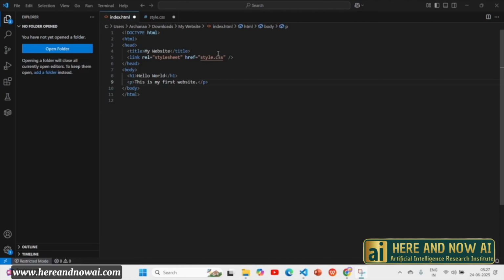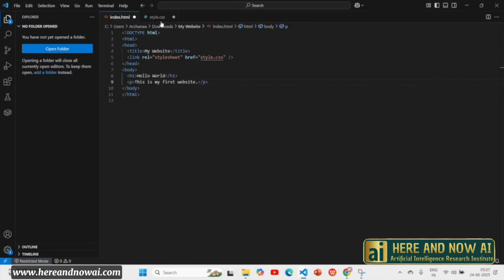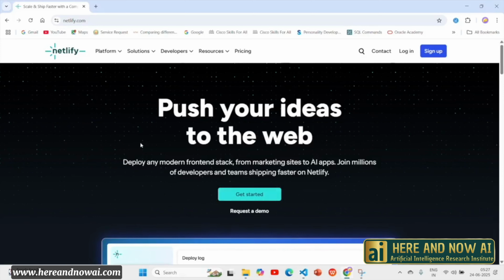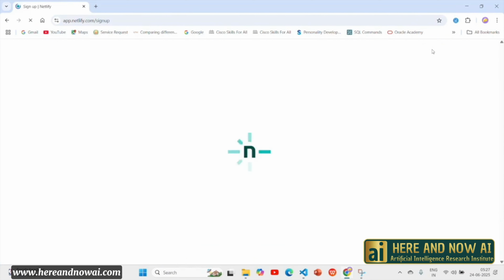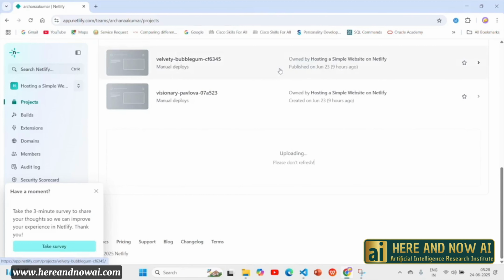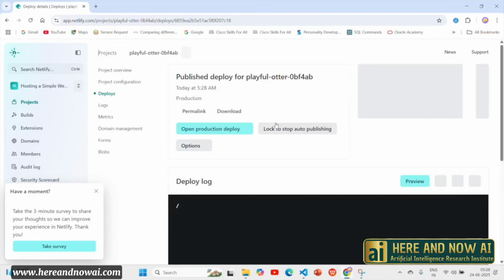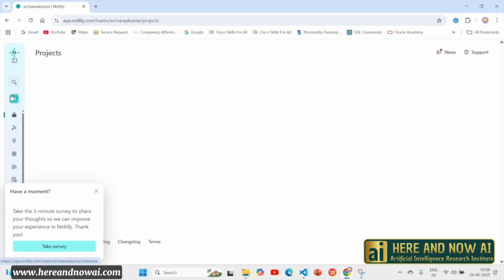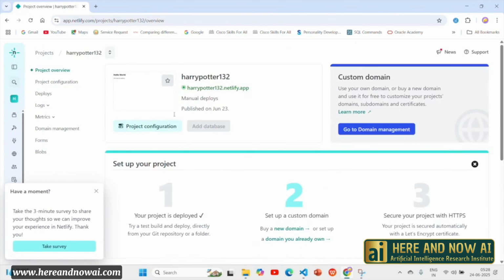Build a Website in Minutes with HTML, CSS & Netlify!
In this tutorial, we show you how to create a simple yet functional website using HTML and CSS, and then host it for free with Netlify! Perfect for beginners who want to see their code live online in just a few steps. 💻✨

🔍 Welcome to HERE AND NOW AI – Your Gateway to Artificial Intelligence! 🤖✨
At HERE AND NOW AI, we simplify the world of AI, Machine Learning, and Data Science through fun, engaging, and educational content. Whether you're a beginner or a tech enthusiast, our videos are designed to help you explore, learn, and build with AI.

From short reels and tutorials to real-life experiments and expert tips – we’ve got everything you need to grow in the world of Artificial Intelligence. 💡

If you enjoyed this content and would like to see more, please follow our other social media handles to stay updated with the latest news, programs, and offers!